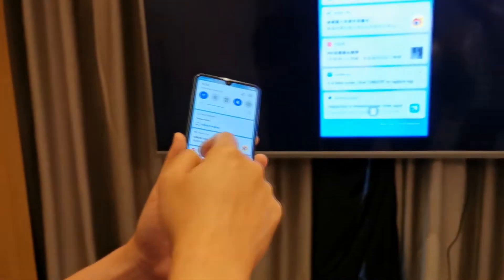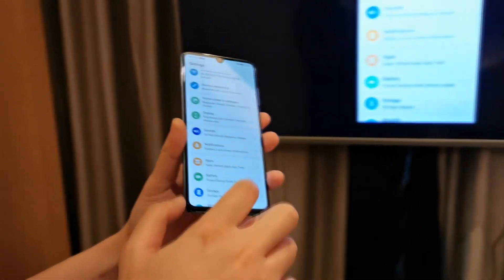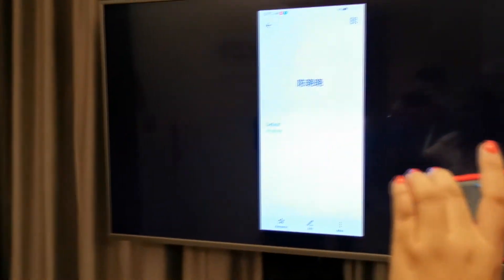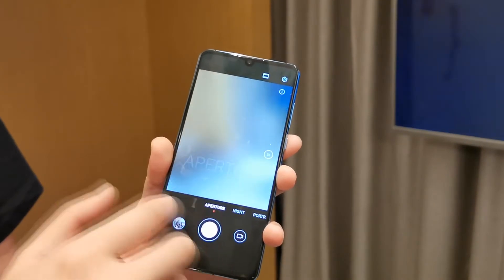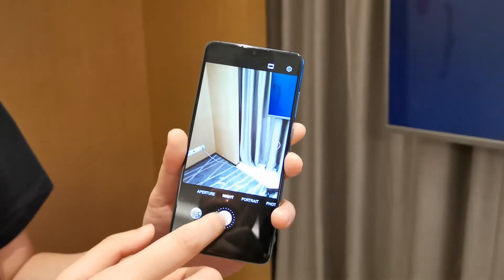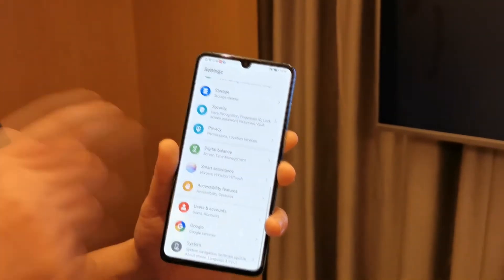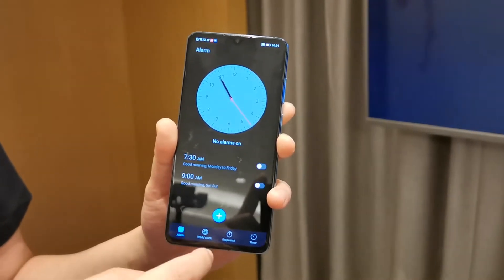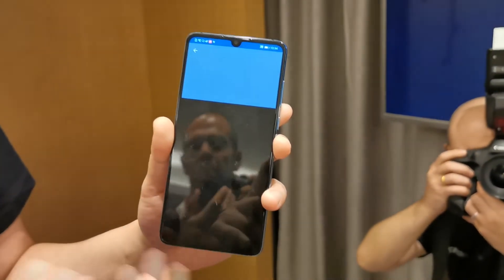Huawei EMUI10 quick demo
Last HDC 2019 (Huawei Developers Conference) in Shenzen, China, Huawei highlighted the new EMUI10 skin based on the upcoming Android 10 OS.

Here's our first look!